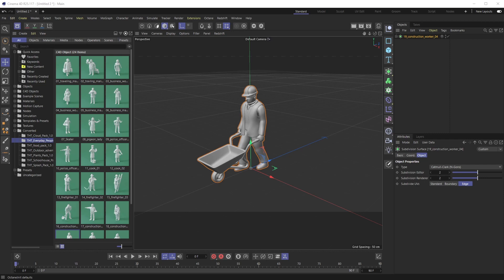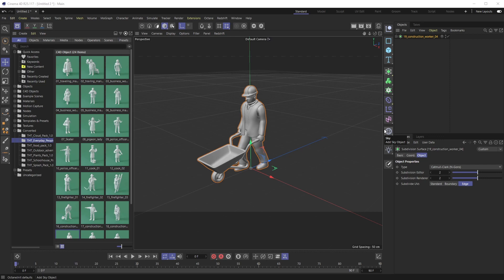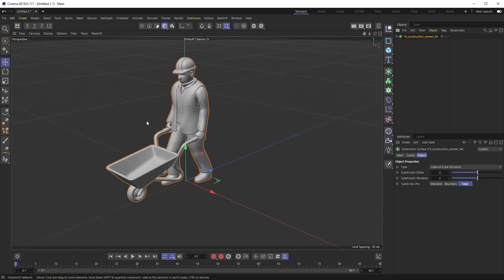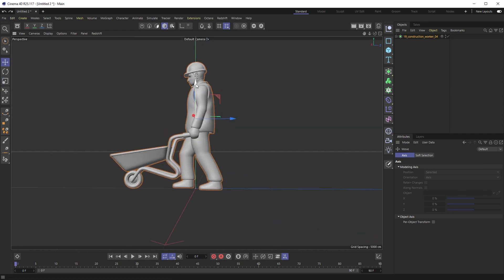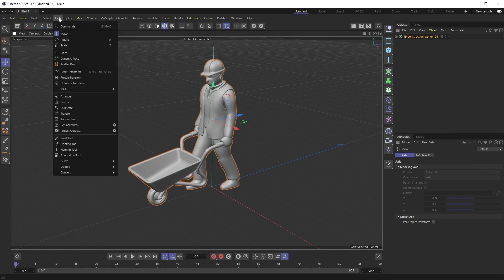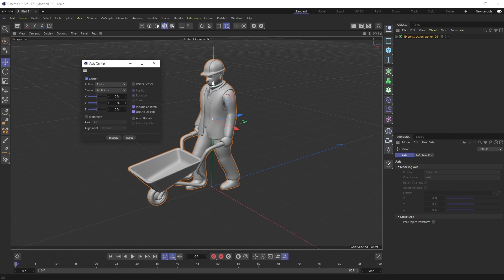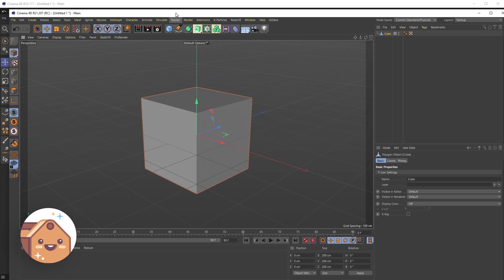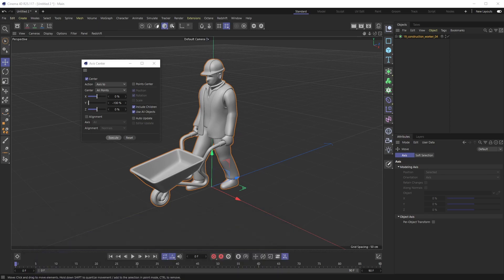C4D | Quick Tip #8 - Move Object Axis with Ease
In this quick tip I show you how to find the Axis Center menu in newer and older versions of Cinema 4d.